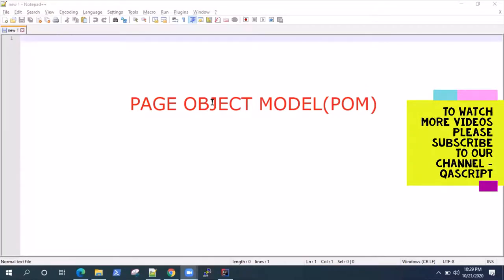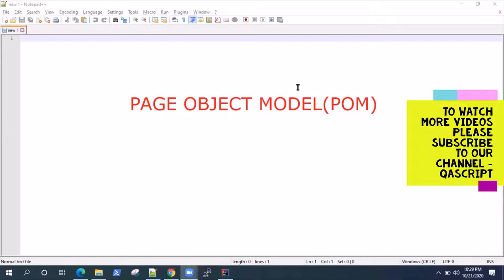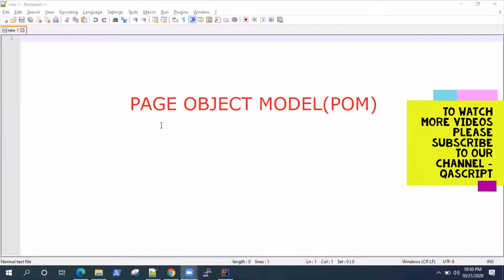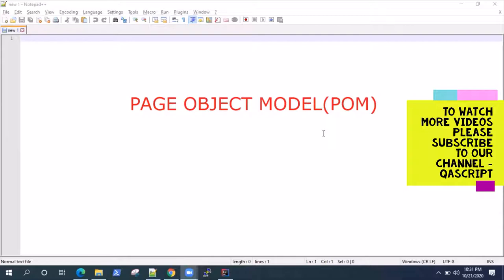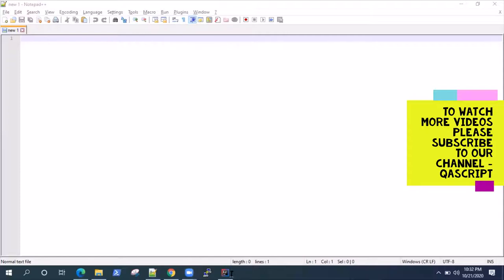Selenium Cucumber Framework - Implement Page Object Model in Selenium Cucumber Project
Learn how to implement page object  model in Selenium Cucumber Project.

What is Page Object Model?
It is a design pattern frequently used with test automation frameworks. It contains different page classes which contains web elements and methods to interact with web elements. Each page class represents a page or feature in the application.

Advantages:
- Code is much cleaner and optimized.
- Complete abstraction of internal code from the tests.
- Methods and objects can be reused across different tests.
- No code duplication.
- Maintenance efforts are much lesser compared to other frameworks.
- It can act as an Object Repository for Automation Framework.